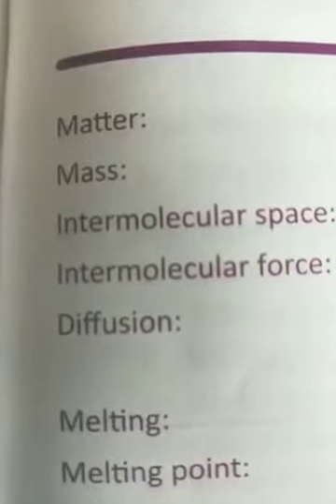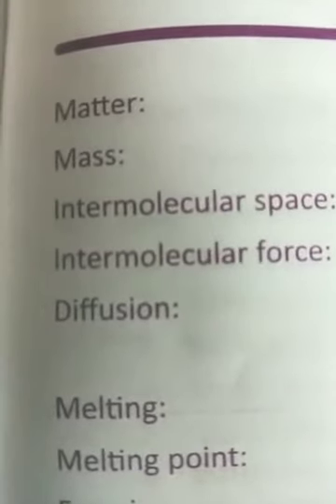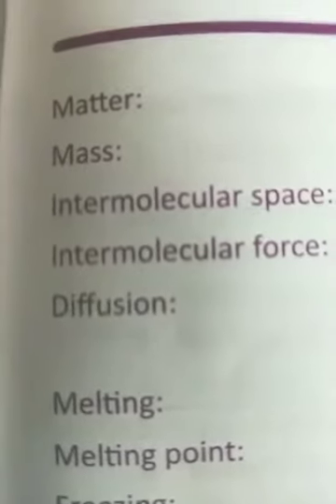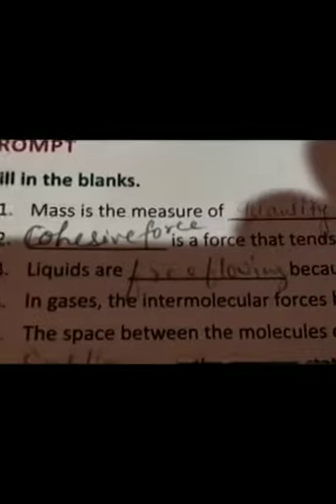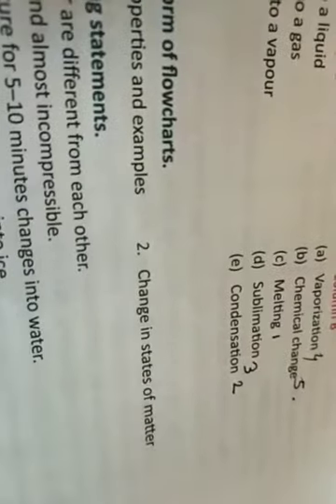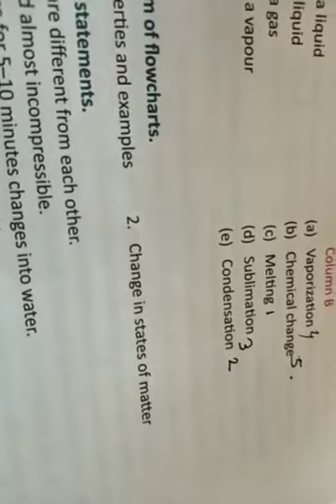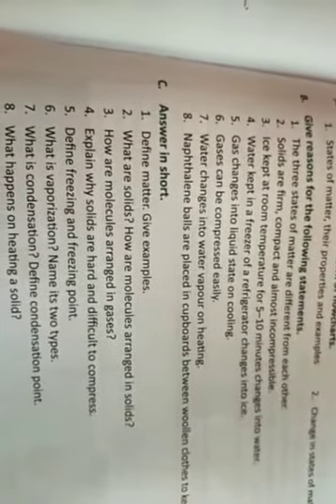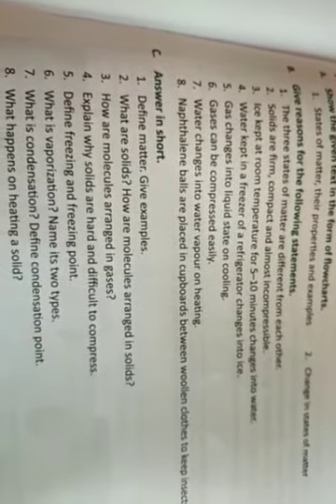Class 6 Chemistry